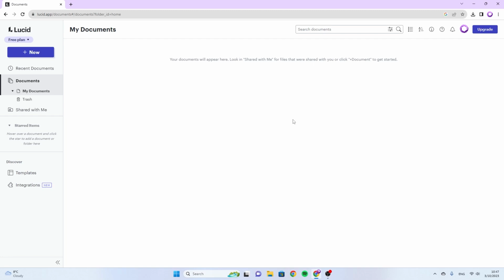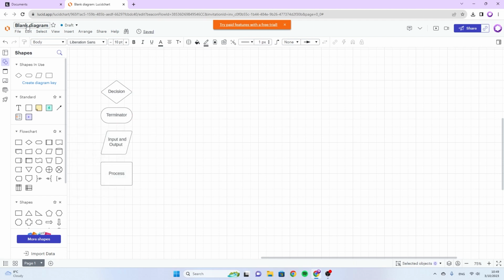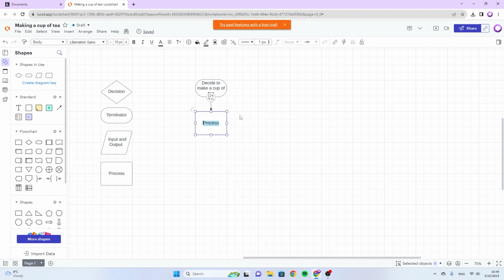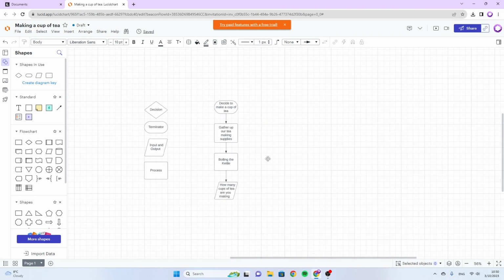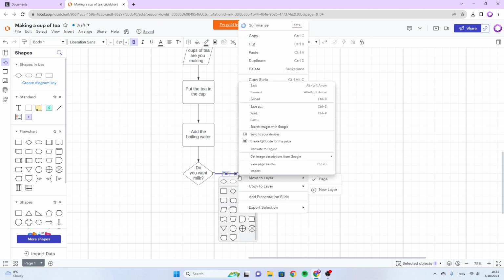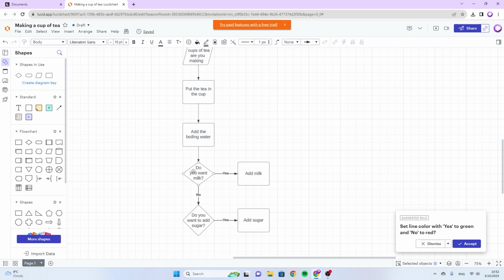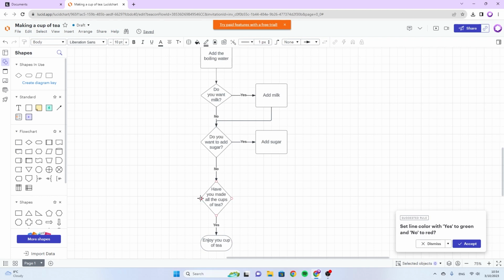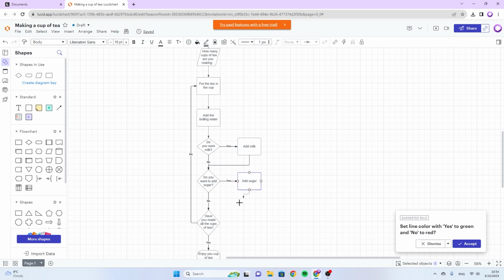Fundamentals of Flowcharts and Lucidchart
Fundamentals of Flowcharts and Lucidchart by Techquity a New Zealand based education partnership

Check out our full teaching and learning resources for the NZ Curriculum